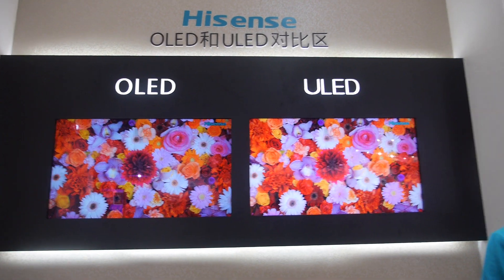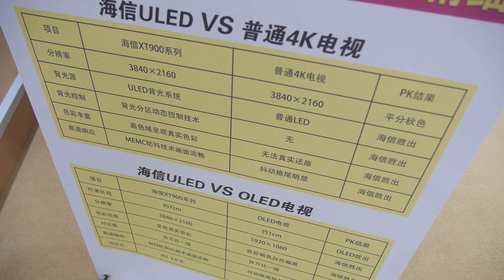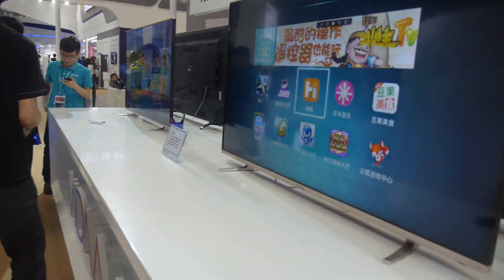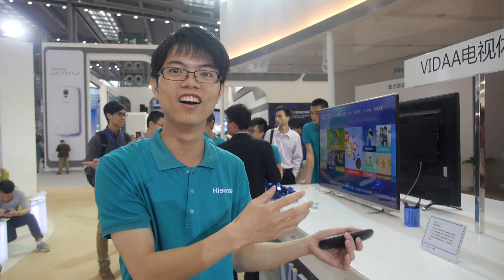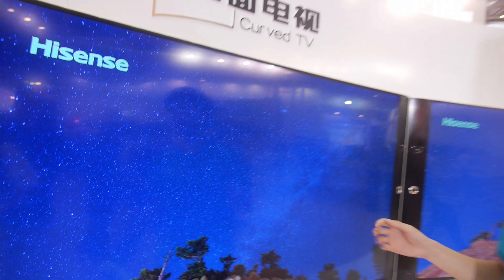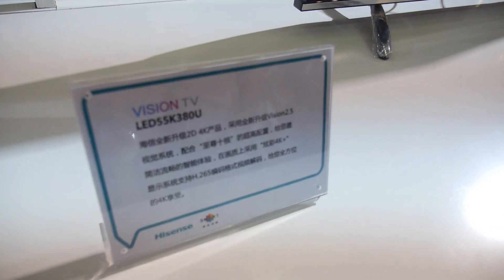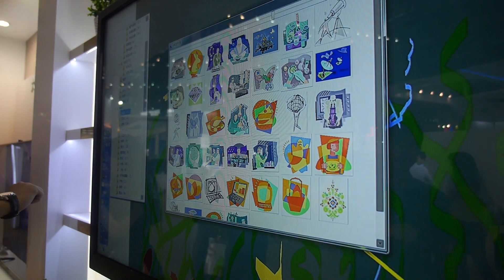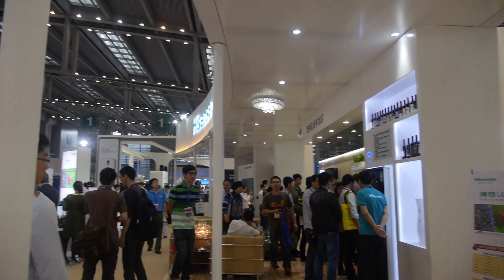Hisense Announcing New ULED Display Technology, 4K TVs, Curved TVs and more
Hisense is a company based in Qingdao China that makes home-used appliances like TVs, refrigerators and other. Here at Shenzhen Electronics Fair they are showing their latest Smart TVs. They are launching their new display technology called ULED. Hisense use their scene engine technology, the chinese company suggest to have the same picture quality/performance like an OLED TV device. They call it ULED and its basically a LCD-LED backlight display with some improvements to match the OLED display technology. Hisense's TVs have their own software and hardware built-in to make the TV smart. The software is some kind of customized operating system similar to android or built over Linux that offers many potentials for home entertainment. Their TVs come in different diagonal sizes and different colors. Some have touchscreen or hand gestures control options and soon a curved TV will be available from Hisense.